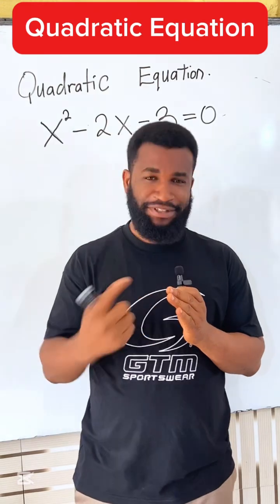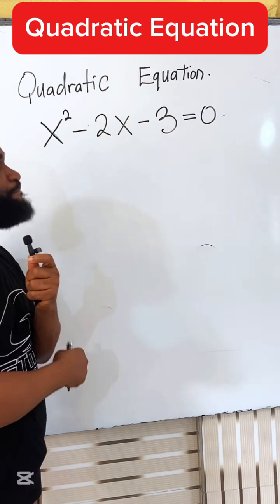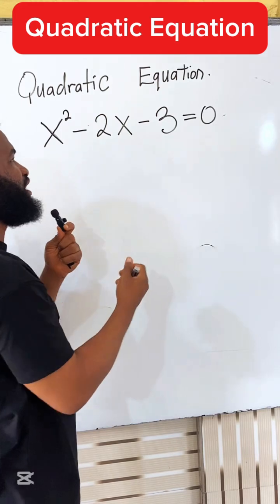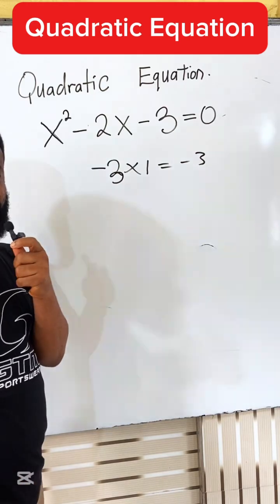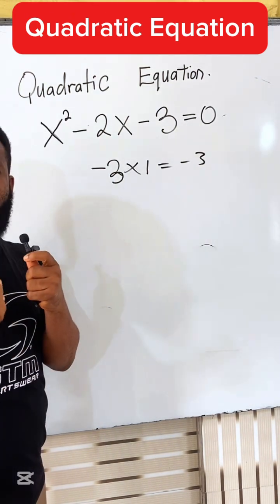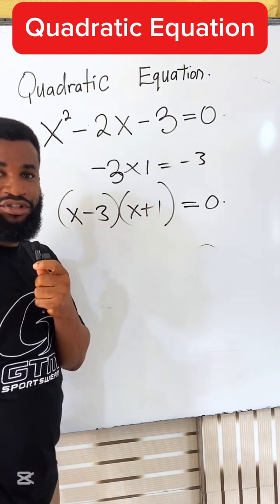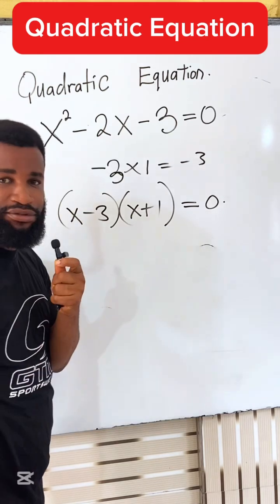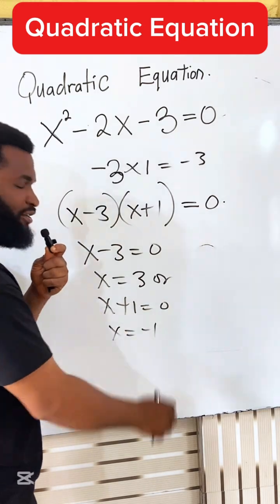Quadratic equations. Factorization method.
This video explains how to solve quadratic equations.